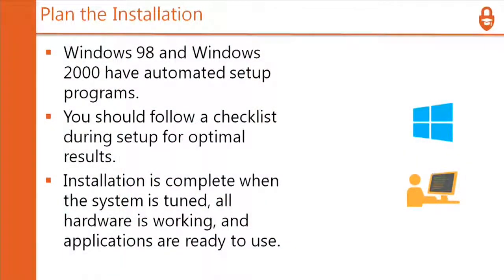059 The Windows Family Part 3